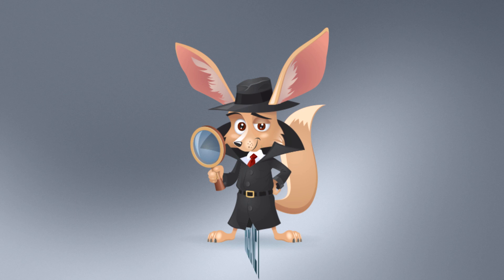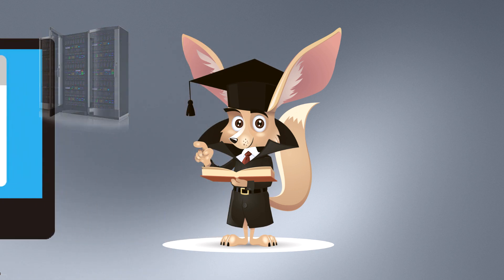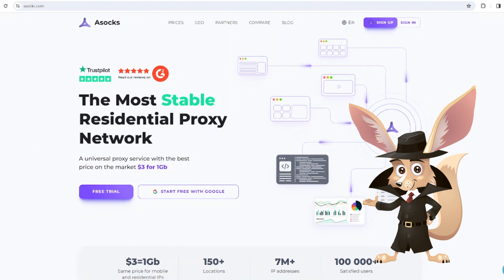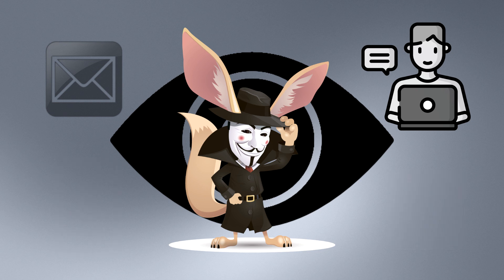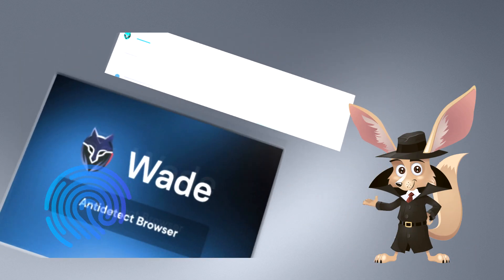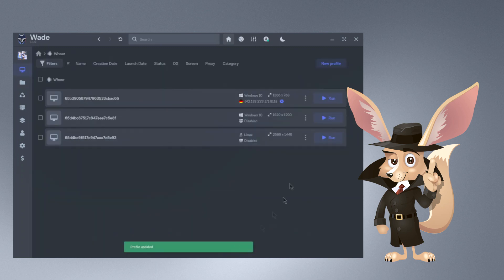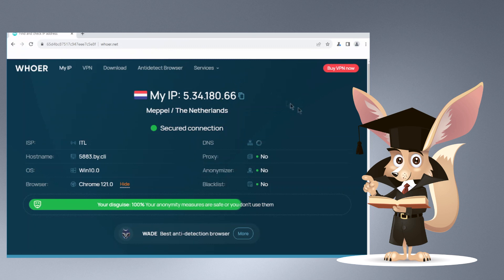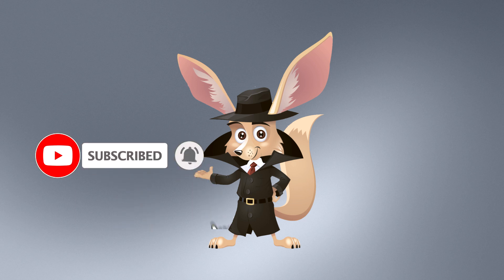How to be 100% anonymous with Whoer.net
How to stay anonymous and invisible online

Why? To effectively dodge surveillance, bypass blocks, and restrictions, set up accounts, and manage multiple profiles. Today, I'm sharing 5 ways to keep your online activities confidential and your identity hidden.

to get your hands on reliable residential proxies.

Join the whoer.net Telegram channel to chat with me, ask questions, and suggest topics for new videos